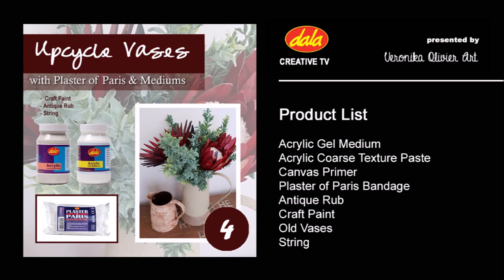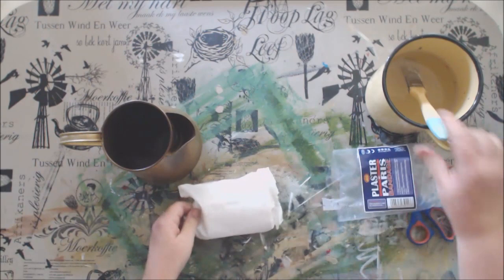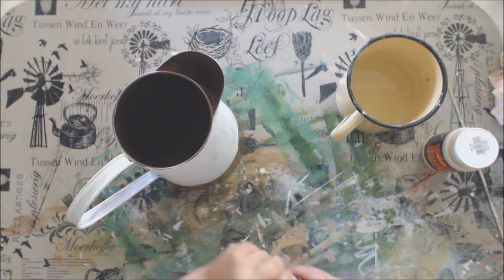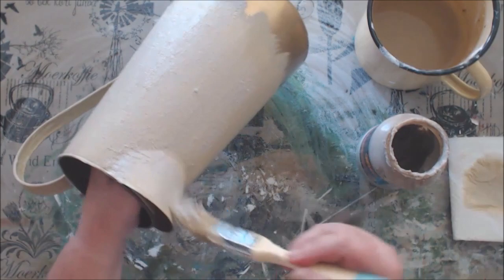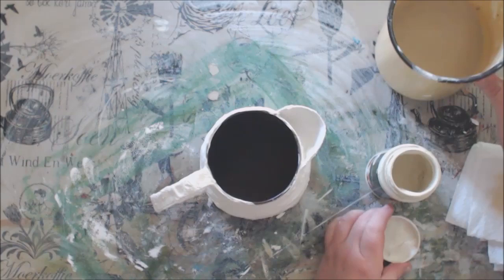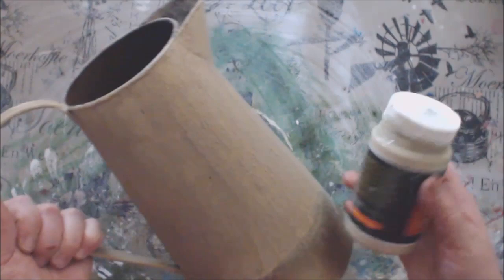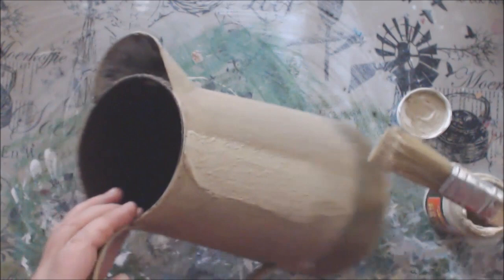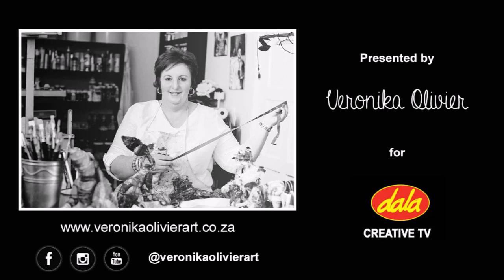Up-cycled Flower Vases